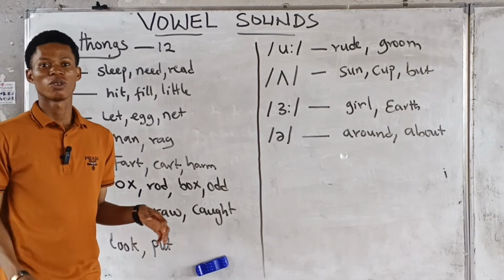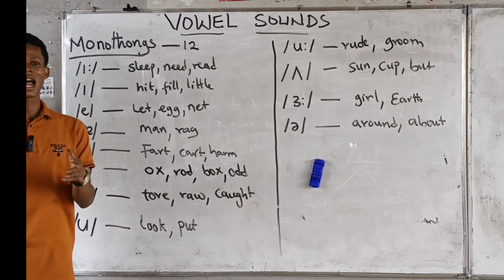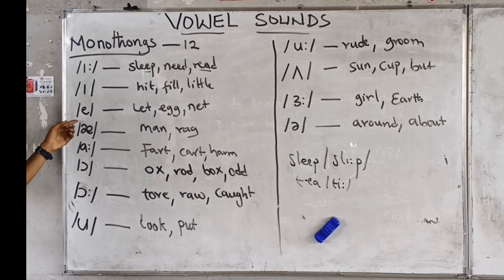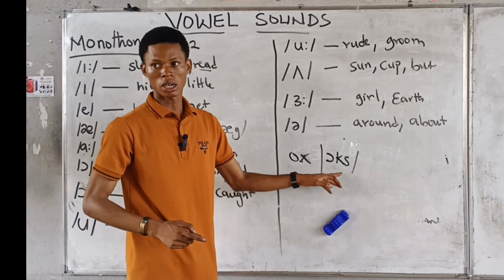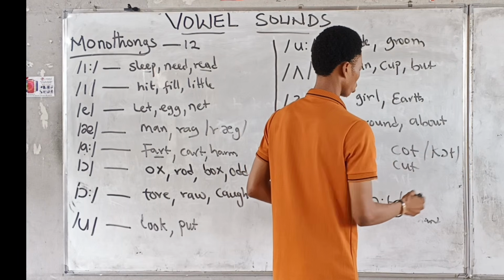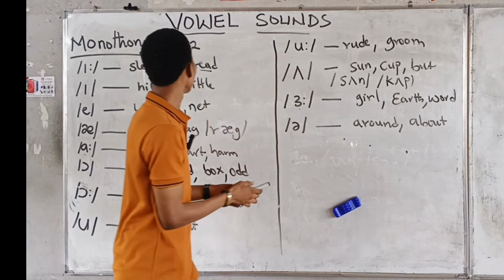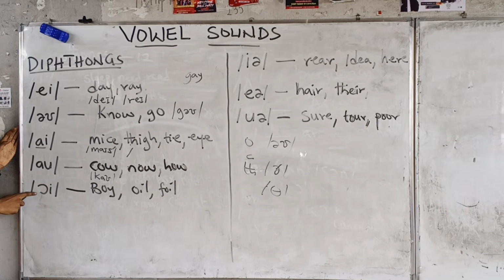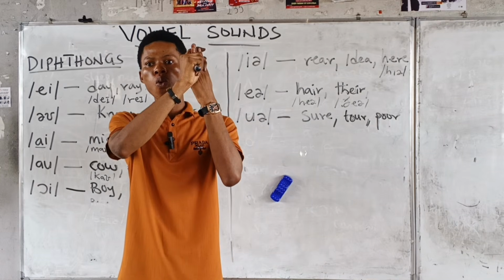JAMB 2026 ENGLISH: Master Vowel Sounds in English FAST! | JAMB & WAEC 2026 Must-Know Tips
Are you preparing for JAMB or WAEC 2026? Struggling with vowel sounds in English? This video breaks them down in a clear and fun way—perfect for students aiming to score high in English!

What you'll learn:

Short vs. long vowel sounds

Diphthongs made easy

Common vowel sound mistakes

JAMB & WAEC-style examples